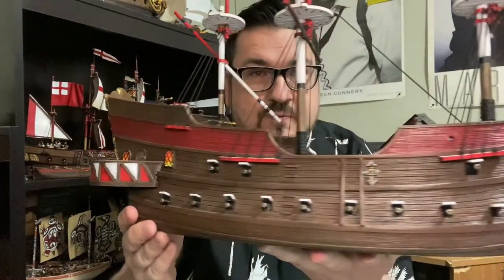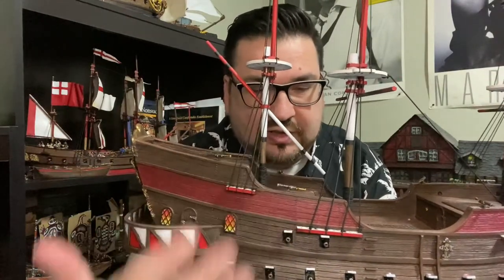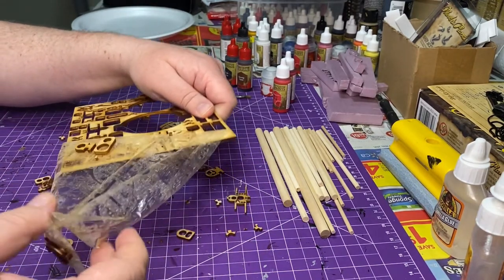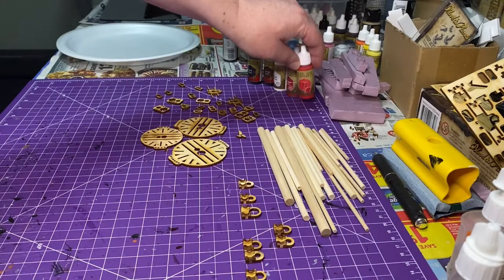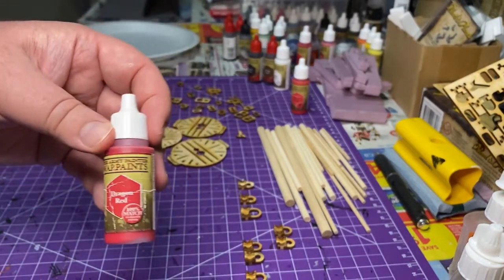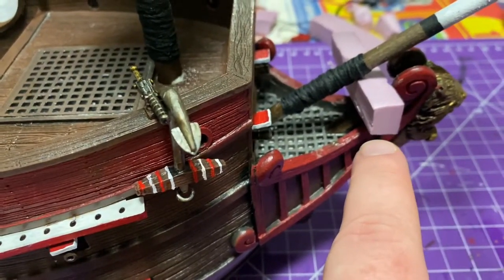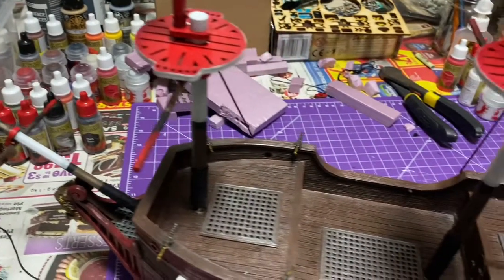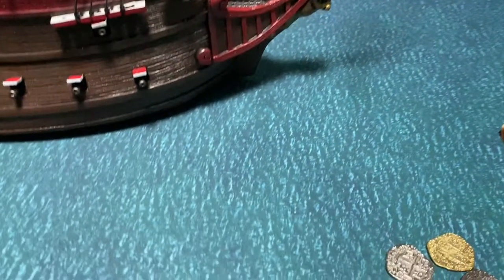Building and painting tutorial of a Blood & Plunder Galleon in the Plunder Den Part 2￼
Building and painting tutorial of a Blood And Plunder Spanish Galleon￼ in the Plunder Den Part 2. In this episode I cover off how I build and paint the mast for the ship as well as rigging it.